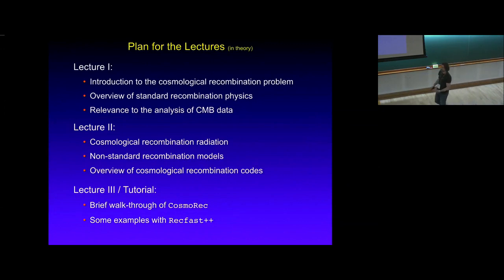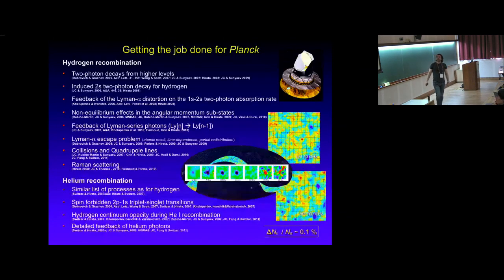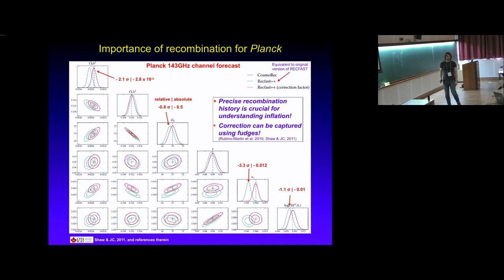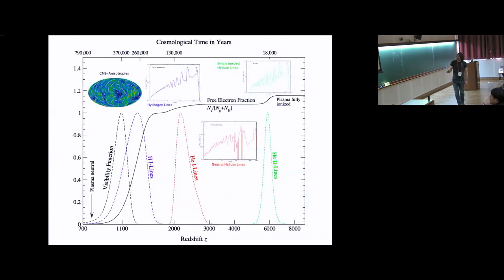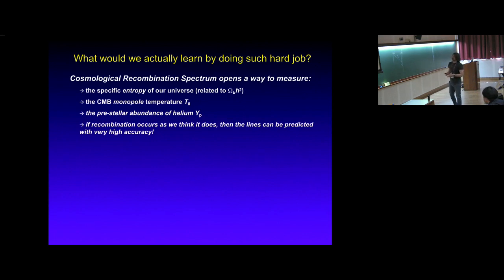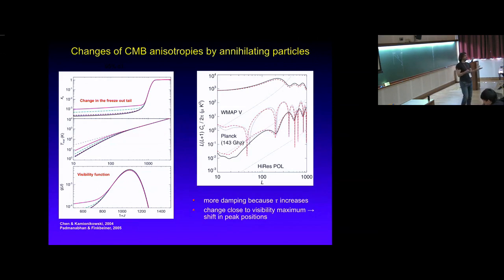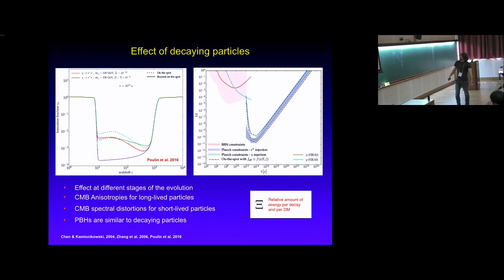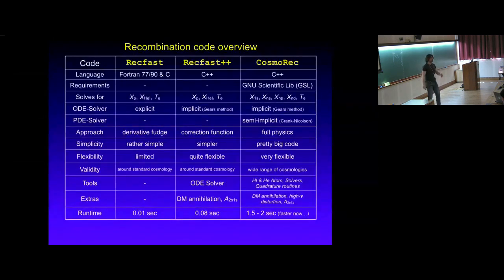Recombination Physics (Lecture 2) by J. Chluba